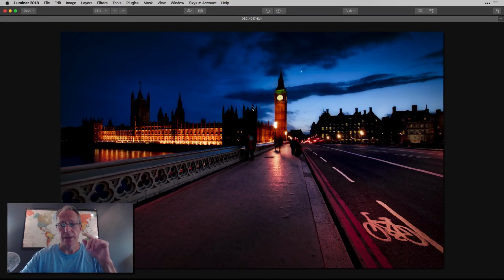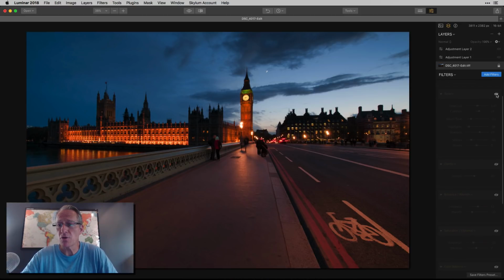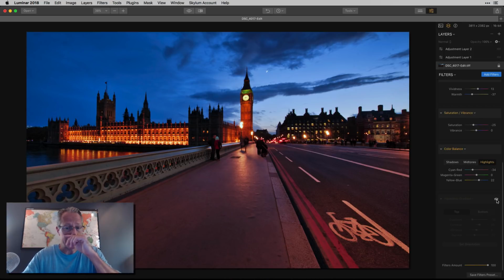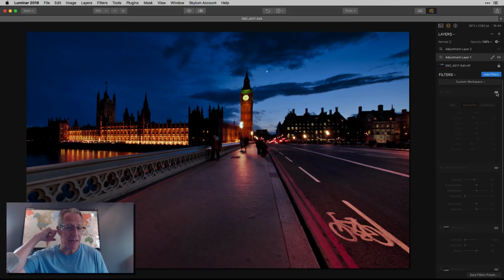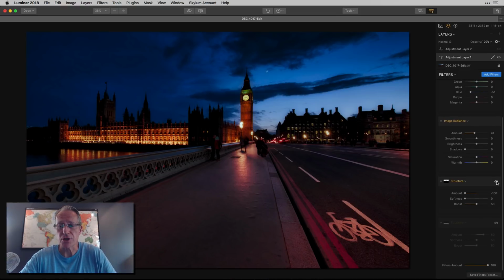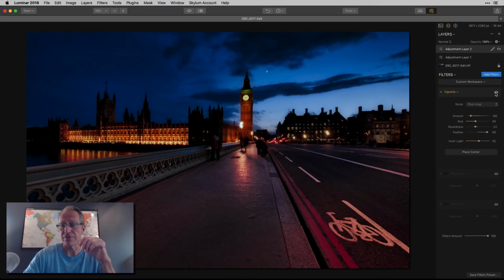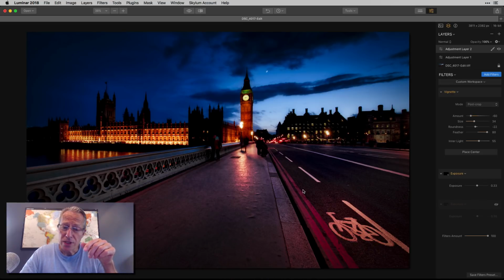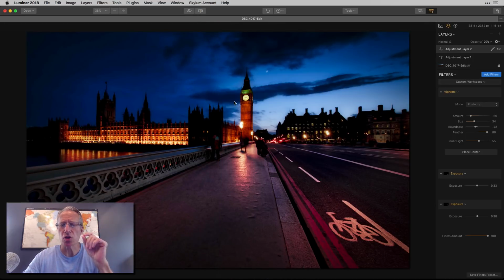Craft Beautiful Blue Hour Photos in Luminar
I love shooting cities during blue hour, so in today's video I walk through my editing tips and tricks for this type of image. I use lots of filters, some selective brush masking, a radial mask and lots of slider adjustments. It's all about getting to the look that I want - and it's easy in Luminar. Dive in and enjoy!